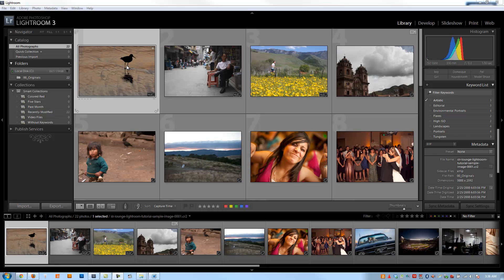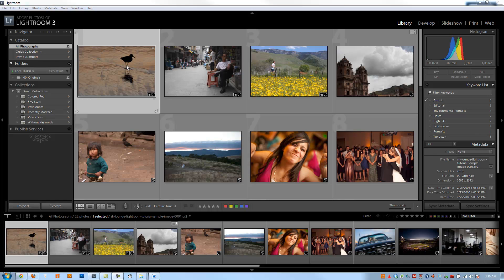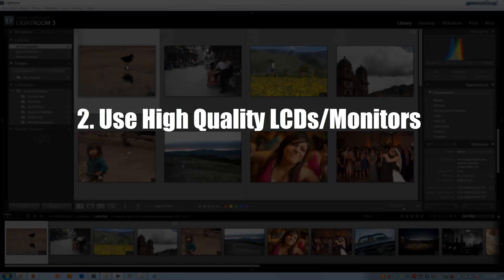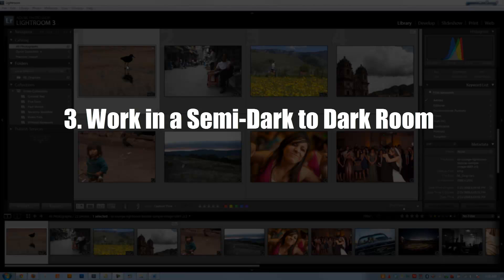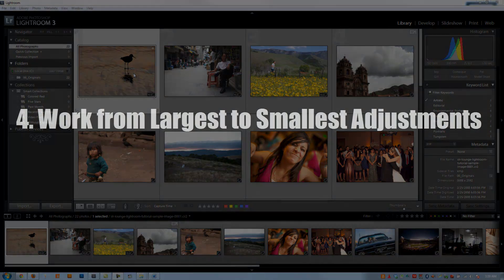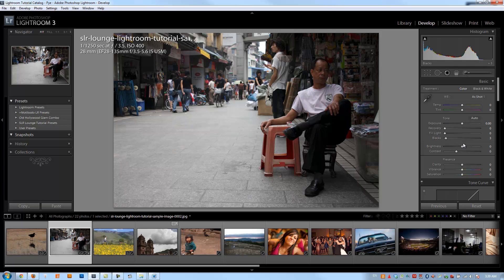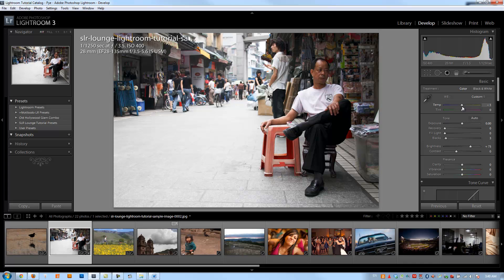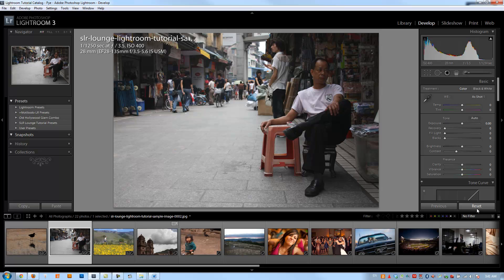Our 5 General Rules of Color Calibration - Lightroom Video Tutorial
We have 5 basic rules for our employees, as well as everyone we teach in regards to color correction. In this Lightroom video tutorial, we will be going over each of these rules in detail. Some of them deal more with the equipment that you use for color correction, others deal with allowing room for subjective judgement in your editing.

As we mention in the video, the Color Correction Purchasing Guide below will show you our favorite tools that we use in the studio for color correction.